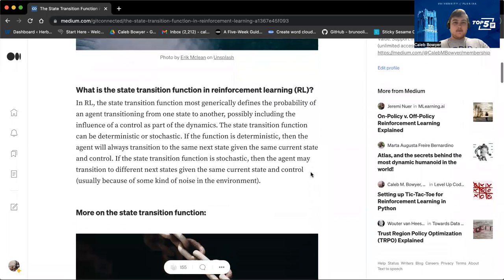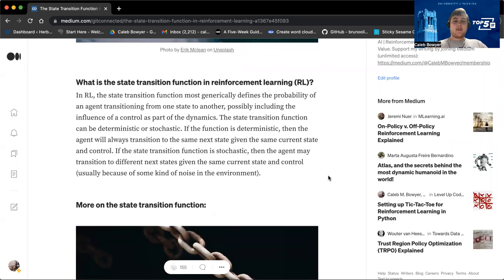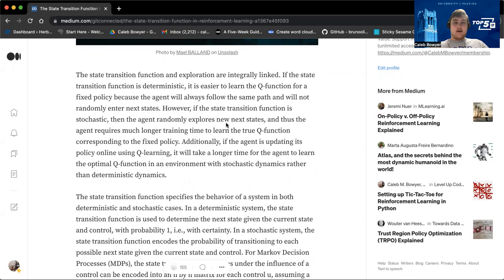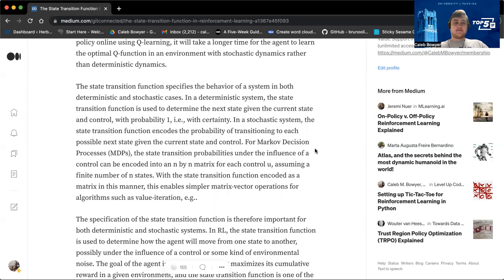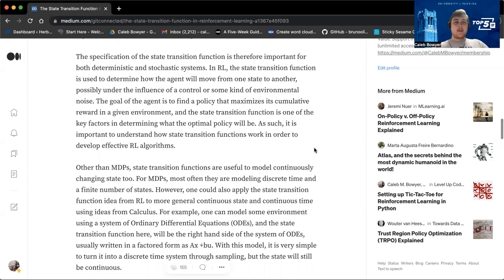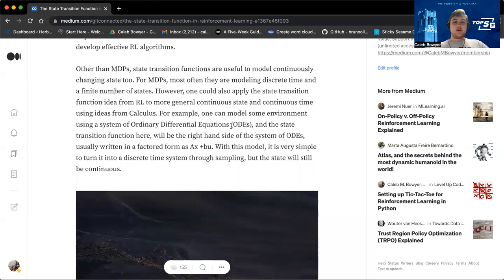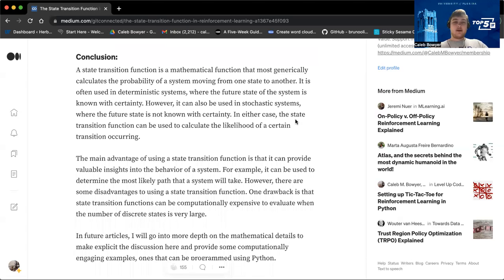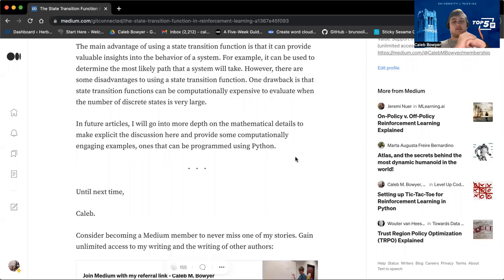Transition Functions in Reinforcement Learning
In this video I go over different kinds of transition functions or dynamics you are likely to encounter or see in practical RL systems.